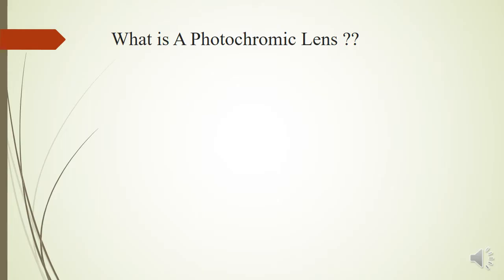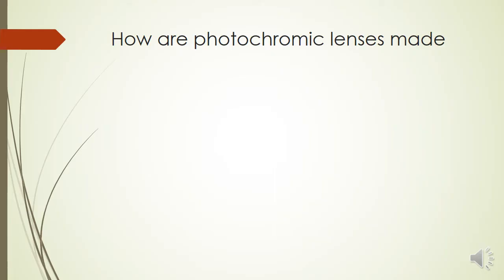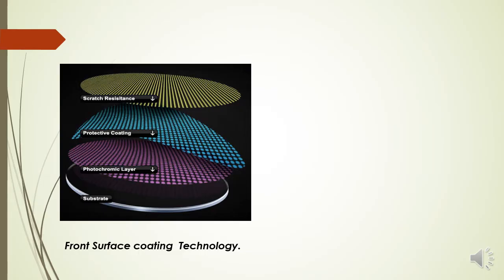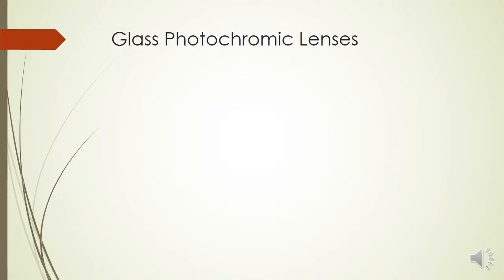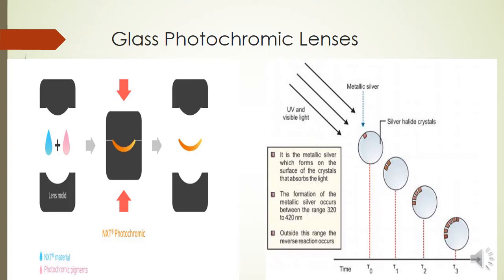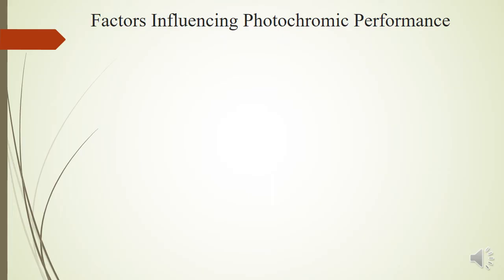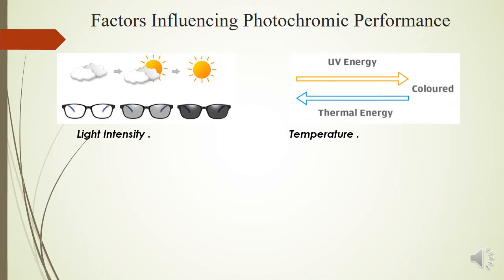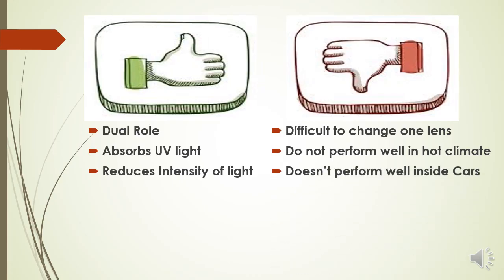PHOTOCHROMIC LENSES -Types, Manufacturing, Uses.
In this video, we discuss what is a Photochromic lens it's manufacturing, how it works, its uses, advantages, and disadvantages.